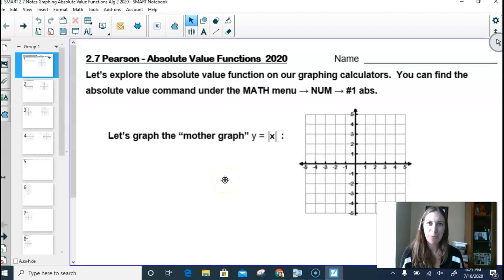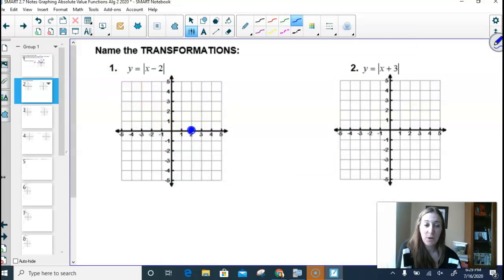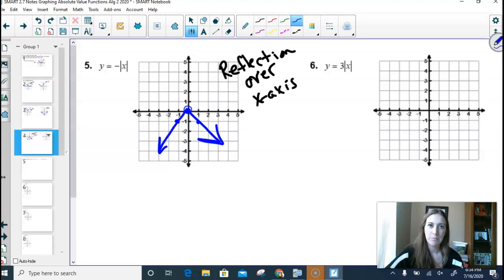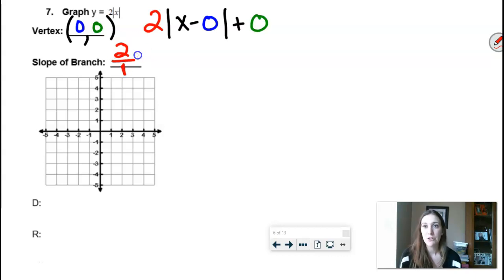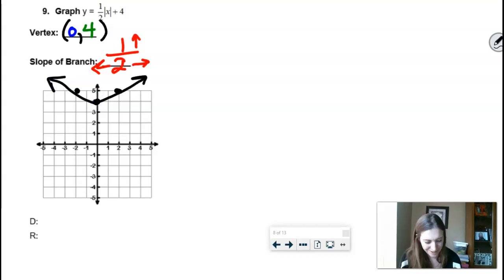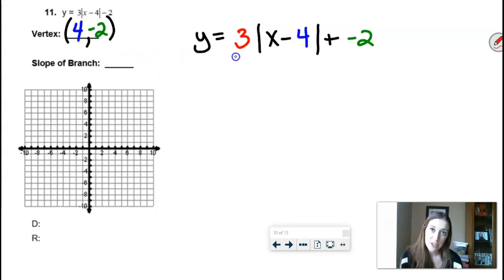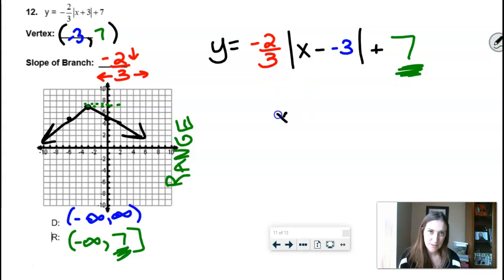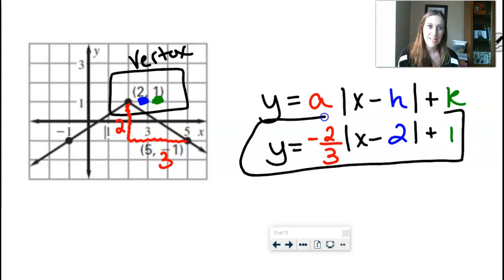2.7 Graphing the Absolute Value Function Algebra 2 2020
In this lesson, we graph the absolute value function.  We also discuss domain, range, and transformations.